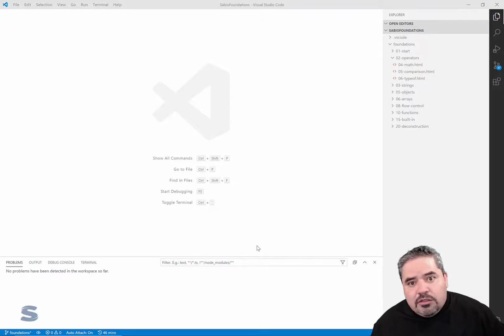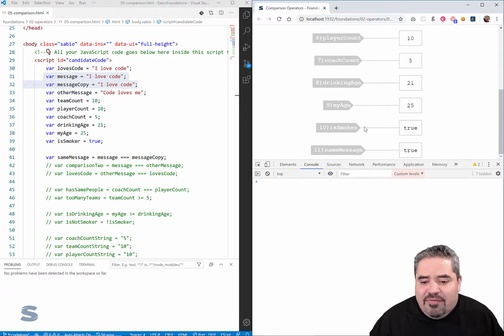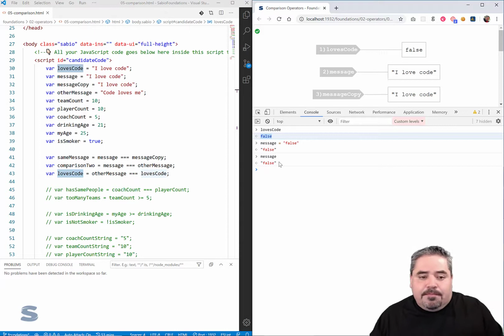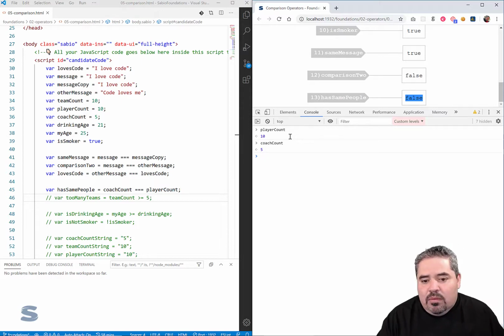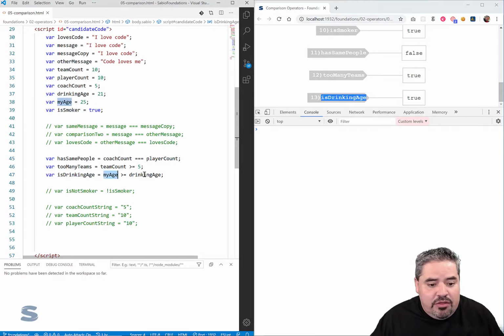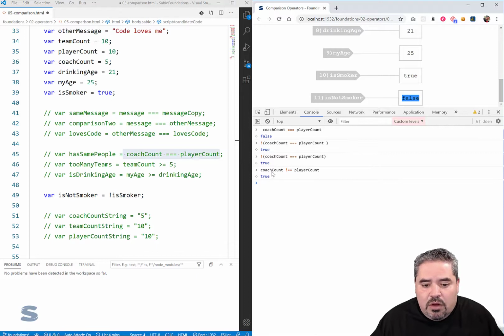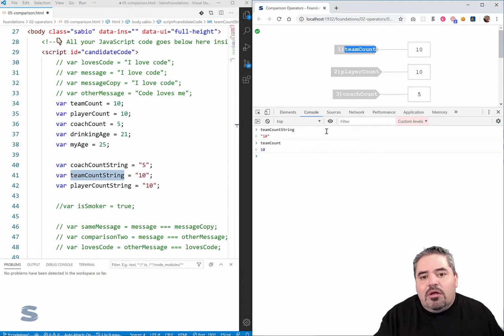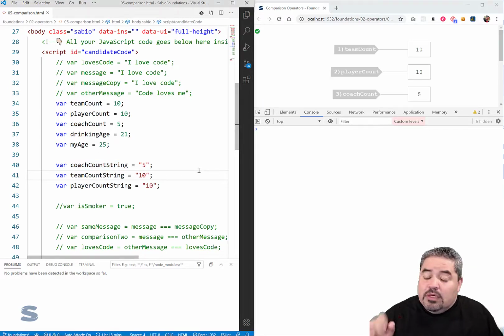JavaScript Comparison Operators | Learn Javascript Fundamentals at Sabio | Javascript Training - 15